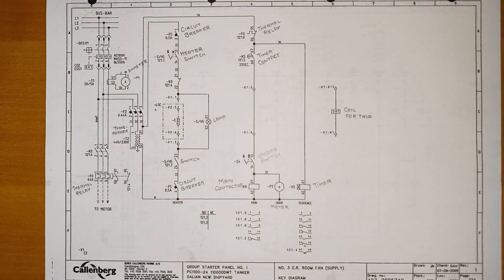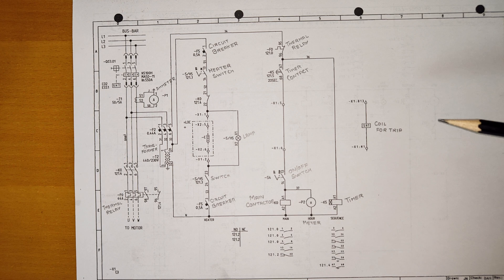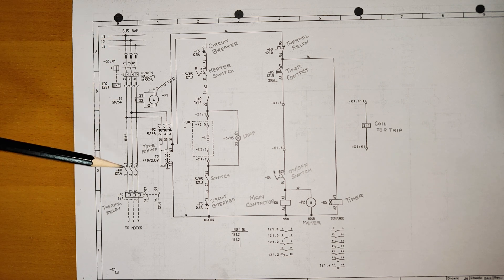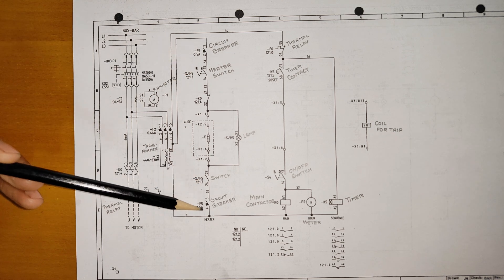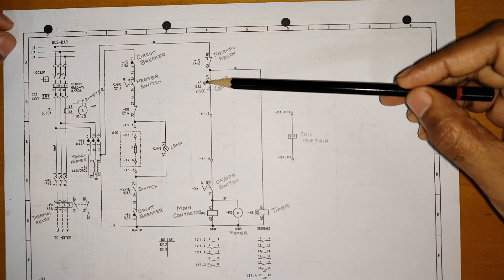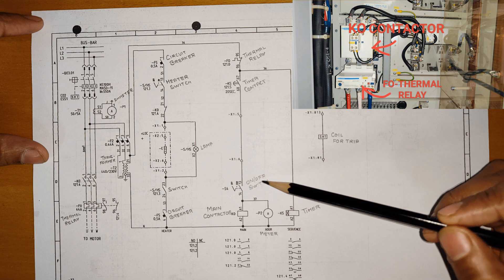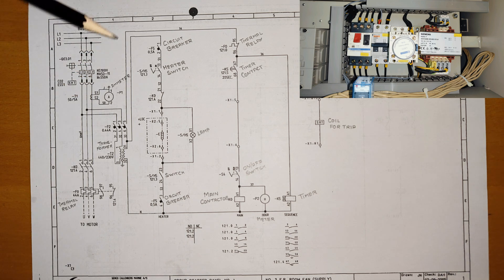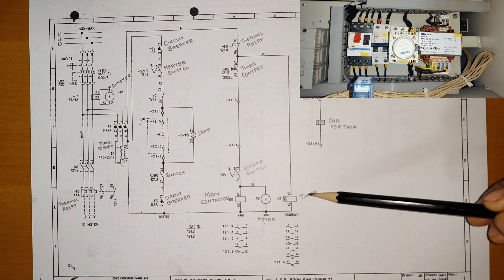DOL Starter with Timer Sequence use || Direct online starter wiring with sequence TIMER use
Watch direct online starter diagram with power and control circuits with timer sequence use. Also see dol starter connection, dol starter wiring diagram, dol starter control circuit wiring diagram with timer use explanation. Direct online starter diagram for 3 phase induction motor with timer sequence working principle explained.

Key Points in video:

0:00 Intro
0:38 Power circuit
1:47 Control circuit
4:43 Timer role
6:11 End